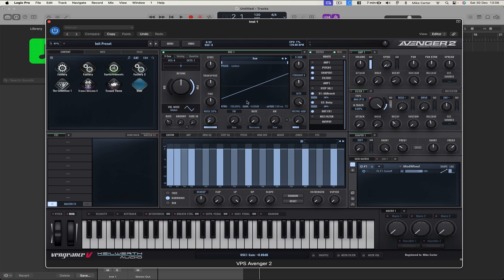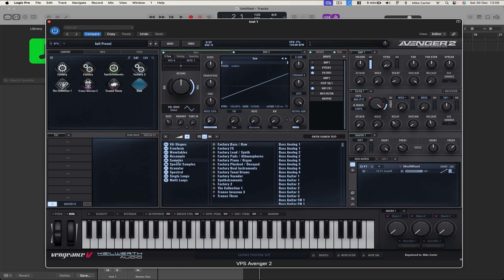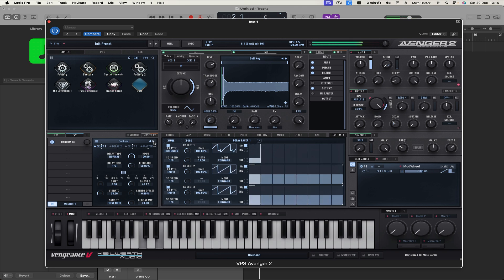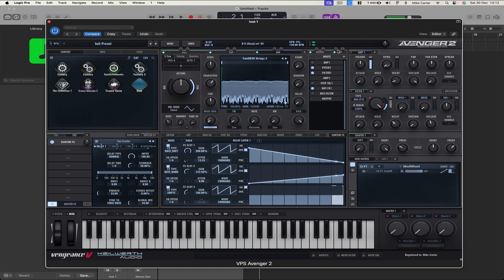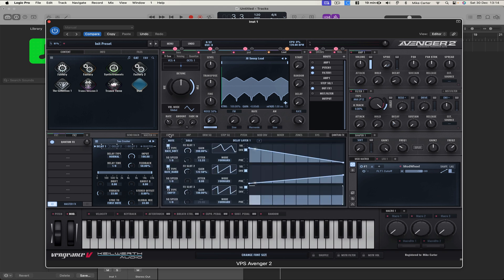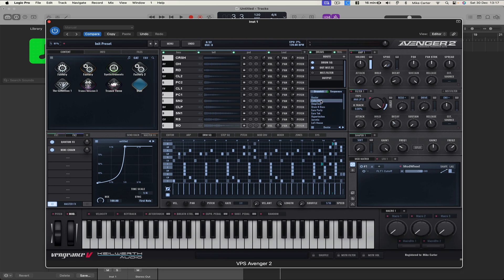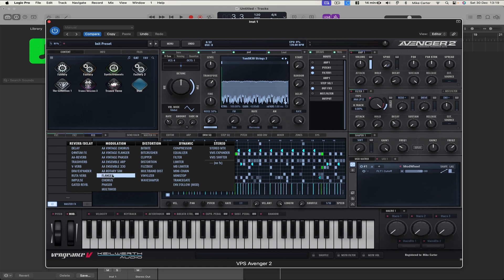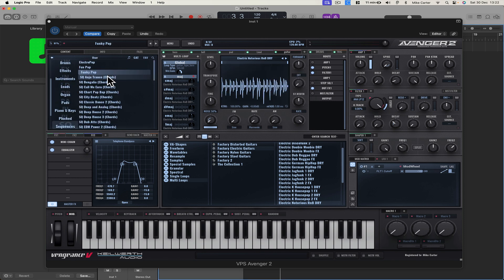Making a Sequence with VPS Avenger 2!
In this video I show you how to make a sequence from scratch with VPS Avenger 2!